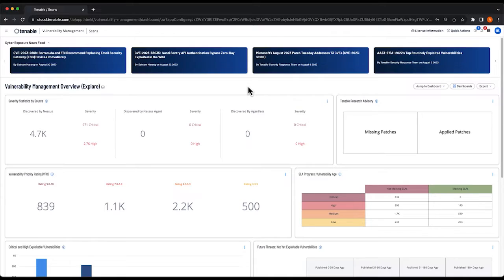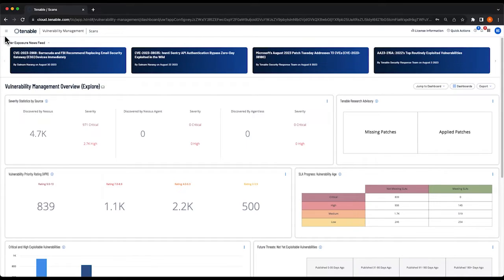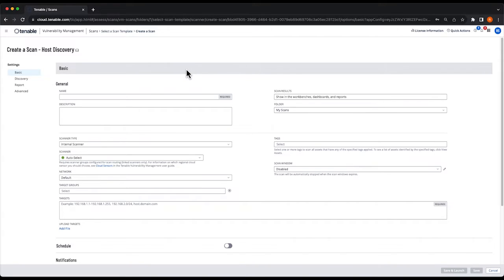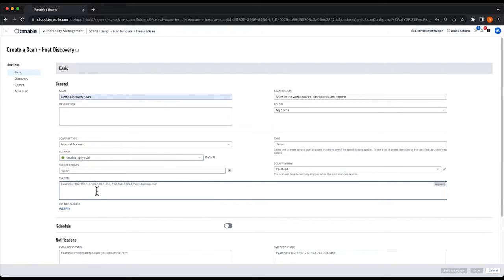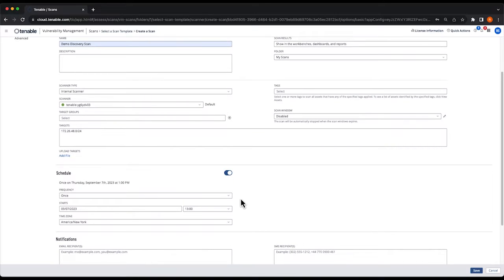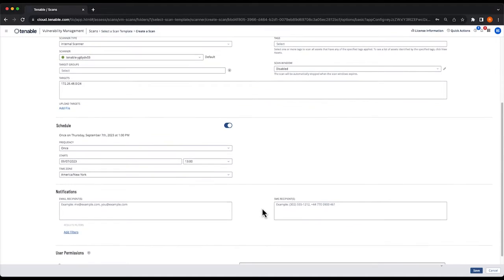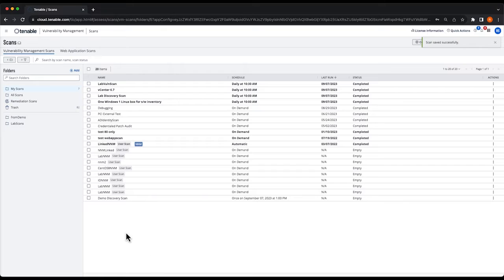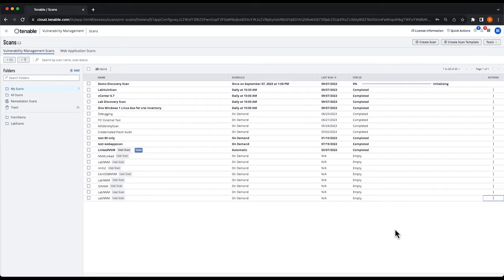Creating Discovery Scans in Tenable Vulnerability Management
This video walks through creating Discovery Scans in Tenable Vulnerability Management